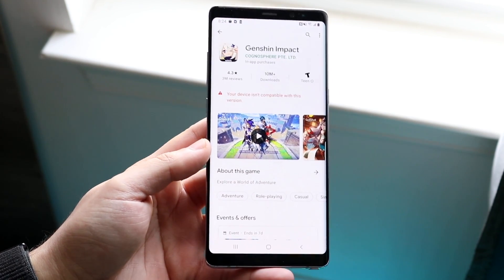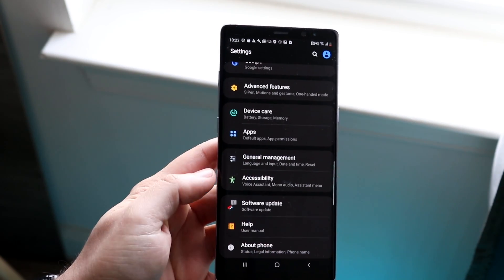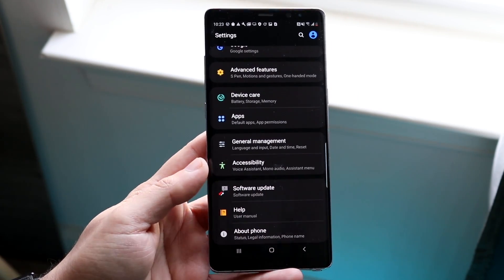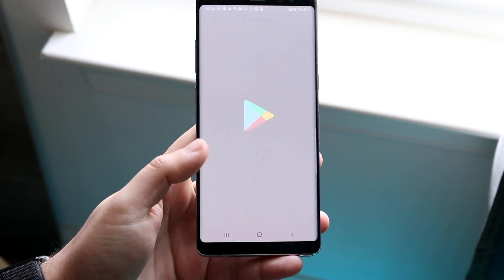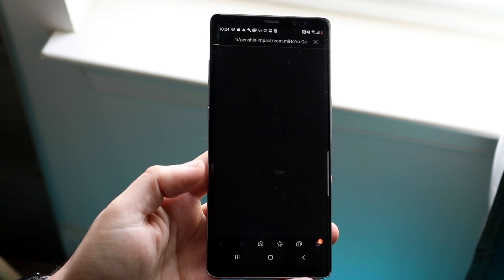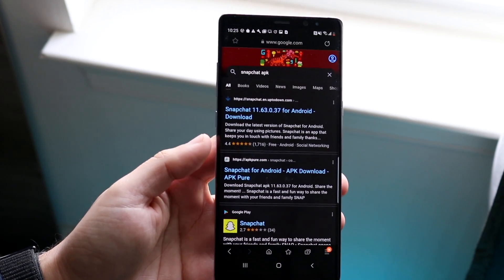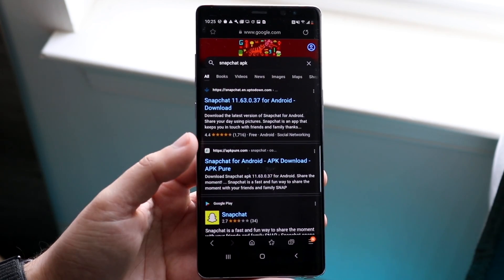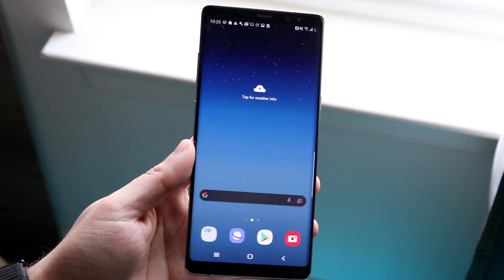How To FIX "Your Device Isn't Compatible With This Version" Google Play Store Error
Here is exactly How To FIX  "Your Device Isn't Compatible With This Version" Google Play Store Error